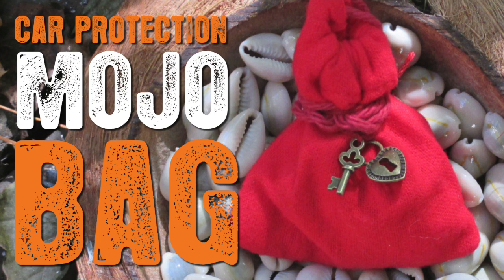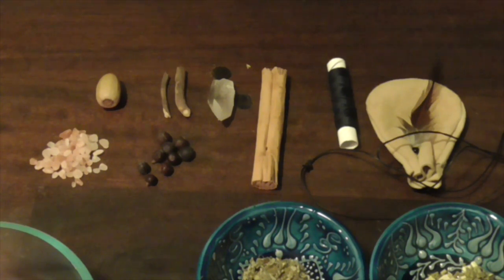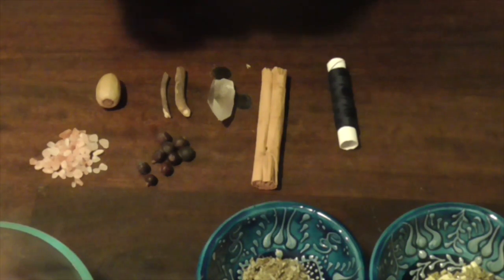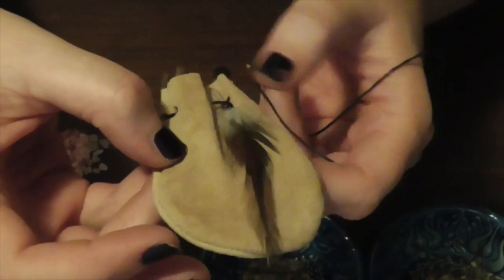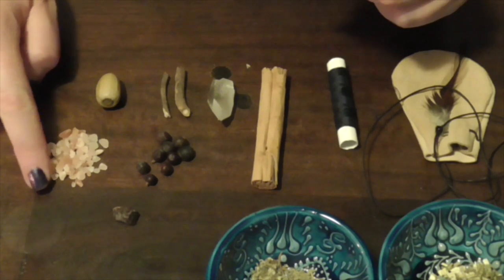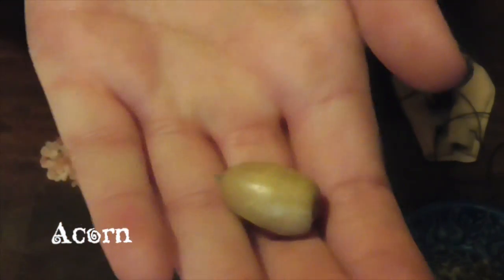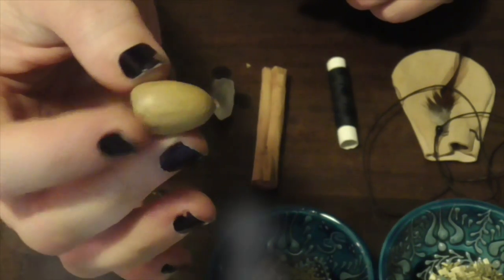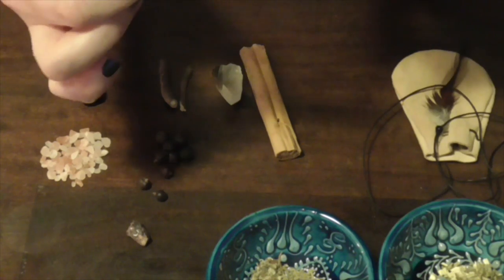Simple Protection Mojo Bag, for your Car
Blessed Be and Welcome to the Circle of Heka.
Witches Protection bag for the Car. Enjoy!